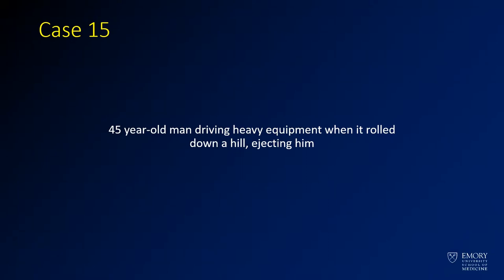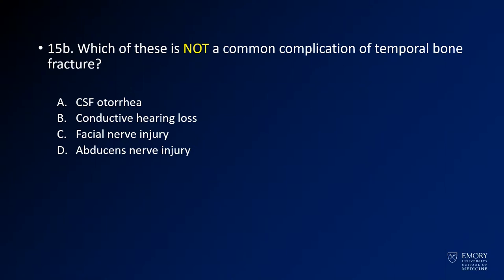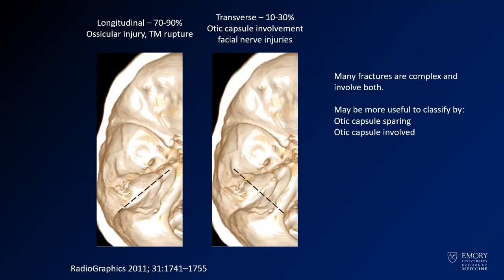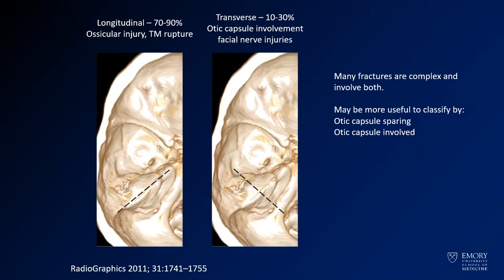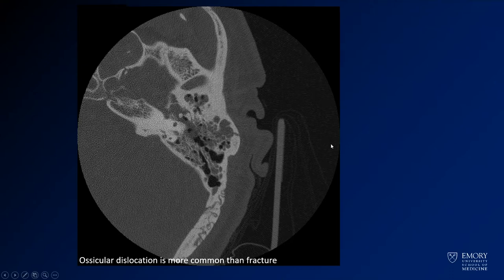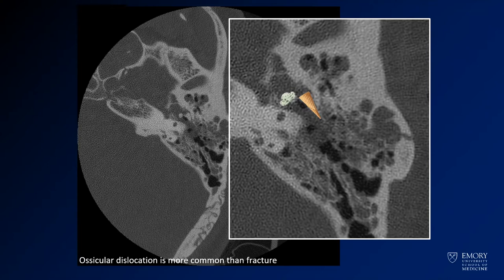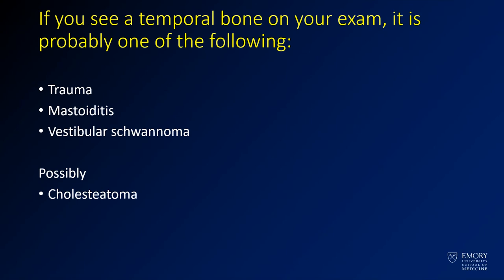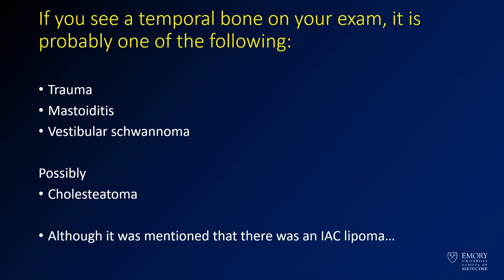Neuroradiology board review lecture 1 case 15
This case starts with a CT showing bilateral temporal bone fractures after a major trauma. There are a number of potential complications of temporal bone fractures, but on the left the ossicles are no longer in alignment.

The diagnosis is: ossicular dissociation from trauma

Fractures of the temporal bone can cause a number of complications, including meningitis, conductive hearing loss, and facial nerve injury. This shows dislocation of the malleus and incus on the left. Fractures should be classified by whether they involve the otic capsule or spare the otic capsule.